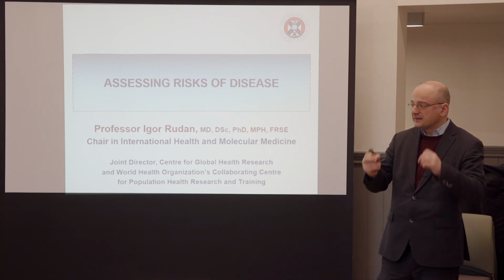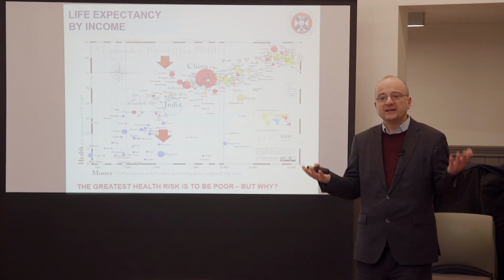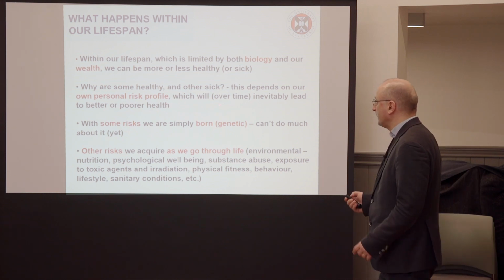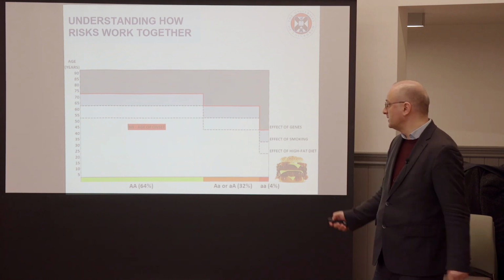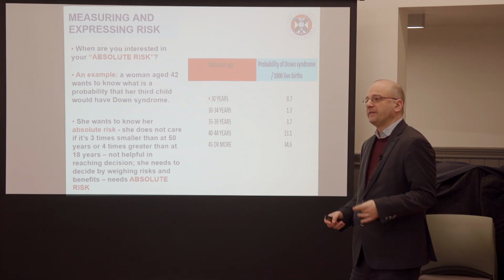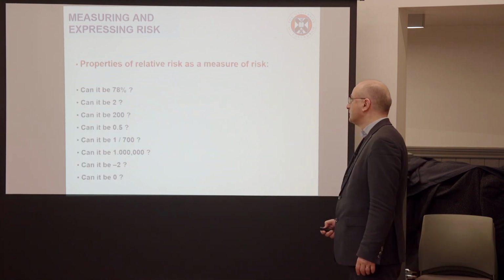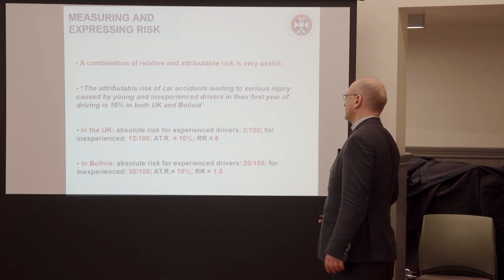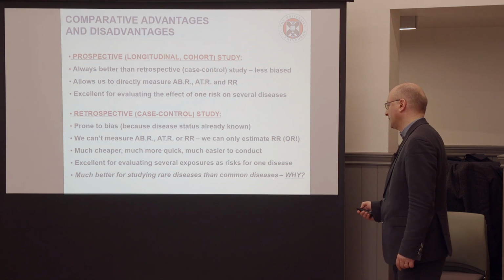Lecture 5 - Igor Rudan: Assessing Risks of Disease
Assessing Risks of Disease